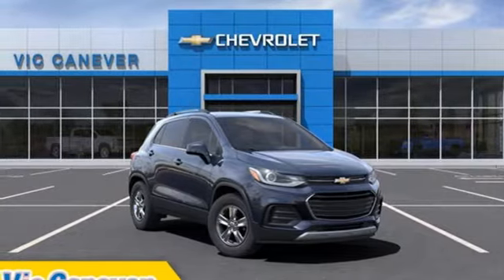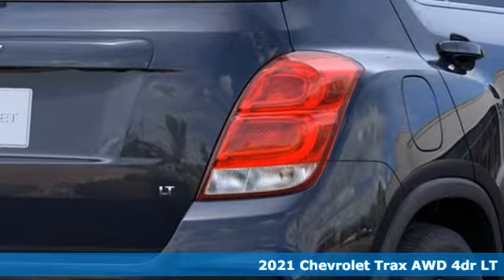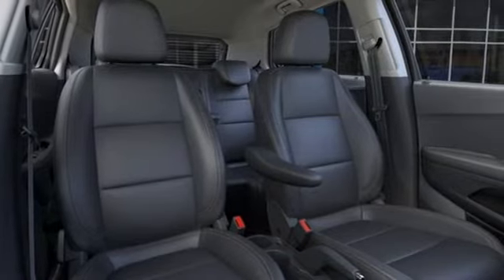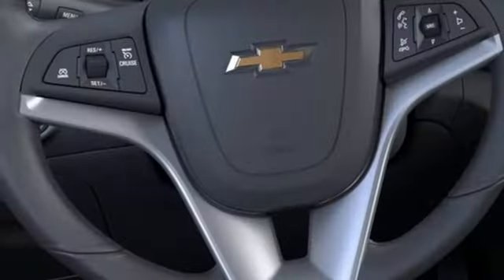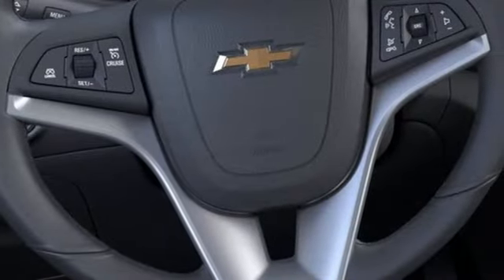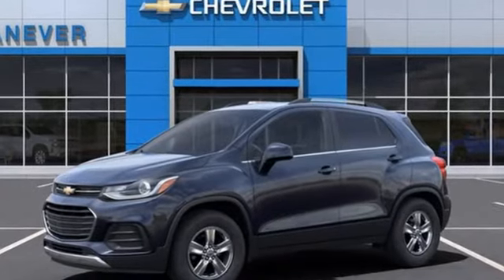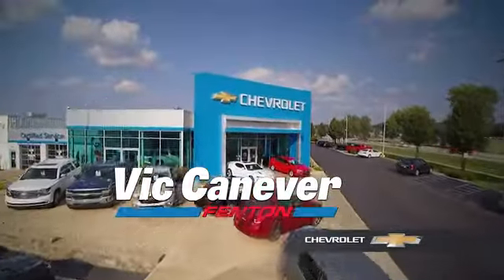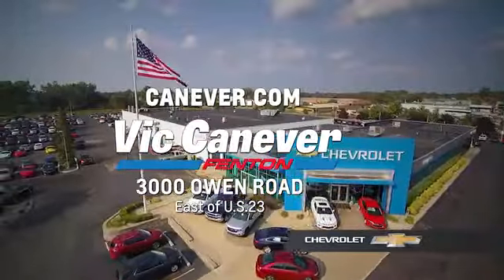New 2021 Chevrolet Trax Fenton MI Grand Blanc, MI #1345129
Year: 2021
Make: Chevrolet
Model: Trax
Trim: LT
Engine: 1.0L I4 SMPI Turbocharged DOHC 16V LEV3-ULEV70 155hp
Transmission: 6-Speed Automatic
Color: Blue
Interior: Jet Black
Stock #: 1345129
VIN: KL7CJPSB7MB345129
AMERICA'S FASTEST GROWING BRAND!br$5,462 off MSRP!brbrbrCALL TODAY! The Car Dealership That Is Committed To A Low Pressure, Honest Approach To Doing Business. Serving YOUR Community Since 1969. Come Be A Part Of The Canever Family! All vehicles come with a complete predelivery inspection, a full detail, 1 FREE OIL CHANGE, 1 FREE TIRE ROTATION AND A FREE TANK OF GAS! Prices require a GM Employee Discount, other pricing available. See dealer for your best possible price!brbrMidnight Blue Metallic 2021 Chevrolet Trax LT AWD 6-Speed Automatic 1.0L I4 SMPI Turbocharged DOHC 16V LEV3-ULEV70 155hpbrbr24/29 City/Highway MPG Price includes: $1250 - Chevrolet Select Market Loyalty Purchase Private Offer Program. Exp. 03/31/2021 Eligible Customers: Customers residing in select markets who currently own or lease a 2007 or newer Chevrolet passenger car or truck and purchase one of the eligible models. $2500 - GM Consumer Cash Program. Eligible Customers: Customers who purchase one of the eligible models. Exp. 03/31/2021

Address:
3000 Owen Road